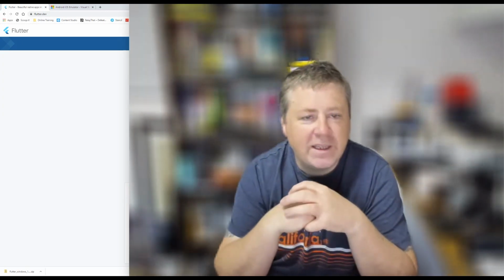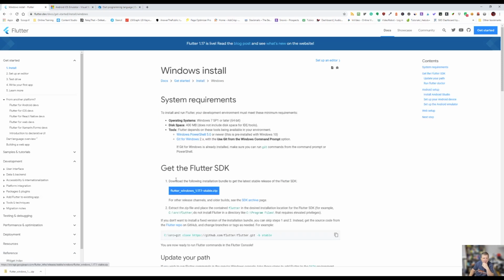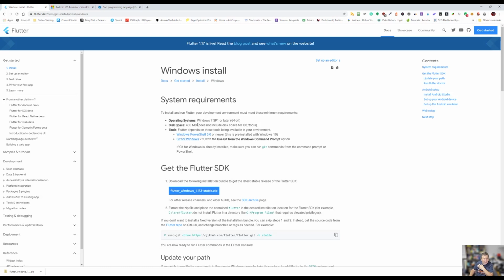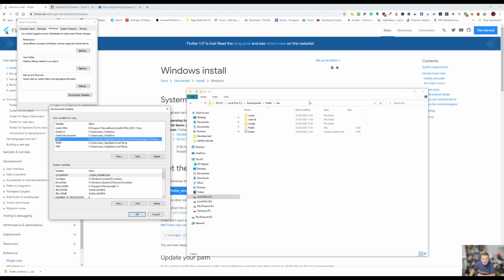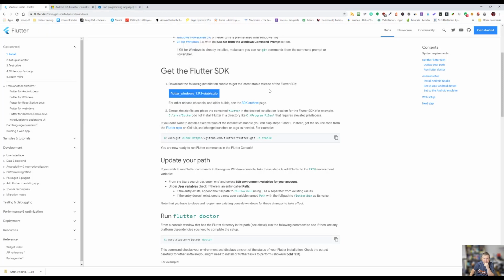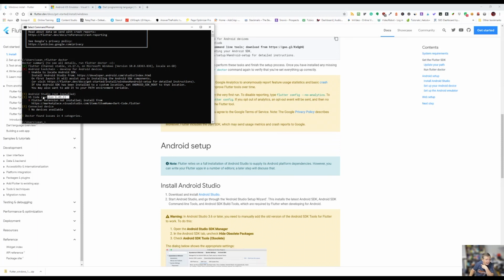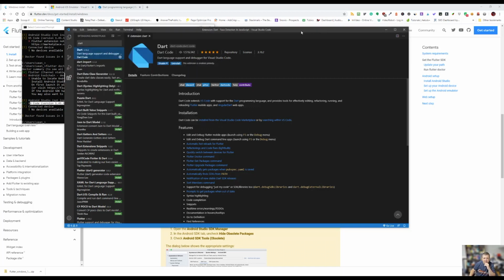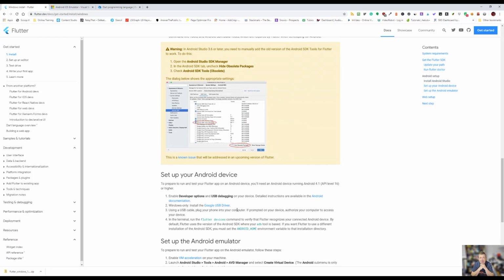Life As A Mobile Developer Installing Flutter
Every journey has a beginning and in a journey of learning something like a programming language - it's to install the environments required to allow us to build and run applications.

So, the beginning of this journey is to install Flutter. This is quite a simple task, probably the easiest one of all when learning how to program - but is probably the most important one.

You don't need to install Dart as this is included in the Flutter install.

All you need to do is follow the instructions on the page and install for yourself. Then the journey begins...

Update: I'm putting this as a note rather than video. I've setup my VS Code to run the android emulator but trying to work out how to create flutter projects. Using Android Studio - you need to install a flutter plugin (all in the install notes). Then trying to run test application - make sure  you have a few revisions of Android Emulators as my test application would not run as was expecting a different edition (earlier edition??). Just follow through all the install notes to be sure you get everything.